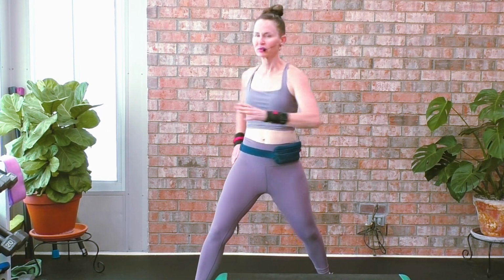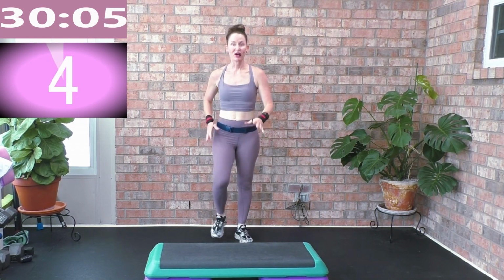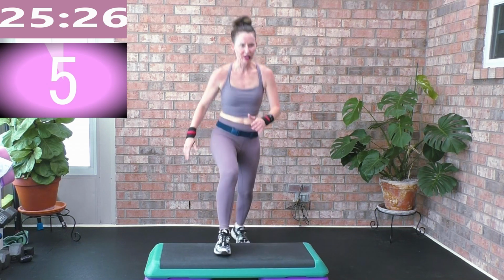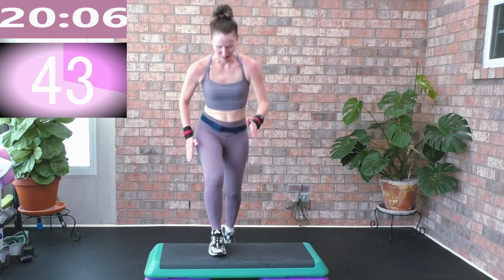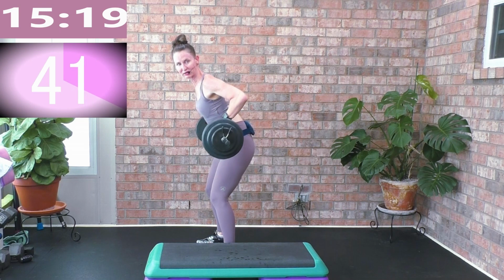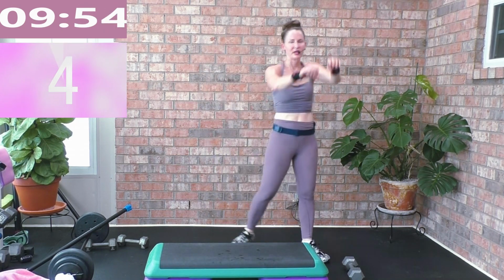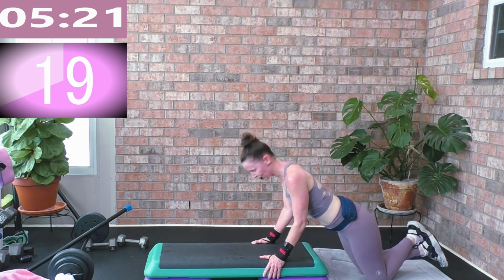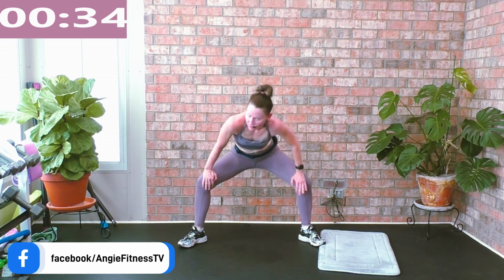Movement HEALTH Workout Day 1| Improve Movements For Everyday Living | Fit Over 40 Women's Workout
MOVEMENT FOR HEALTH CHALLENGE

It is important to do exercises that help us stay STRONG with movements of everyday living. Try these out and CHALLENGE your BODY to grow STRONGER.

This 7 Day Movement HEALTH Workout Program incorporates movements we need for EVERYDAY living. We need to stay strong when it comes to
PUSHING
PULLING
SQUATING
HIP HINGING
WALKING
ROTATION

YOU CAN DO THIS PROGRAM FOR 7 DAYS OR DO IT FOR 30 DAYS AND THEN SWITCH TO A NEW ROUTINE.

ALL WORKOUTS ARE 30 MINUTES OR UNDER

// RESOURCES

🛒 MY FAVES FROM AMAZON ➭

// SUPPORT